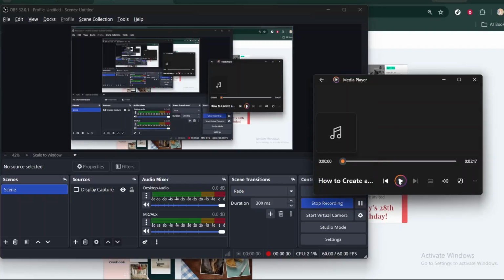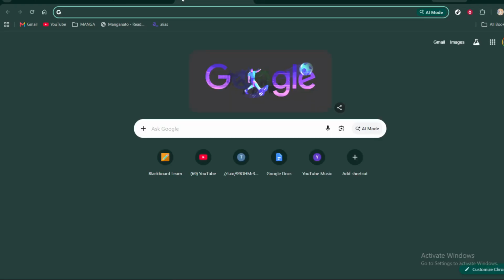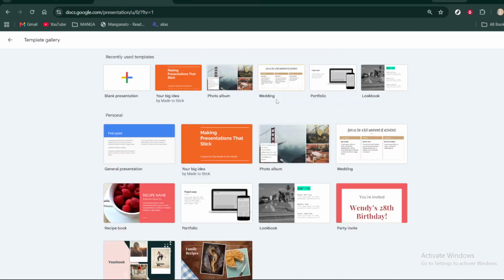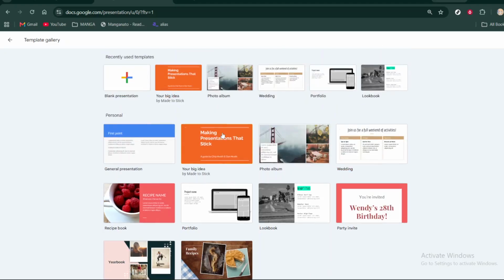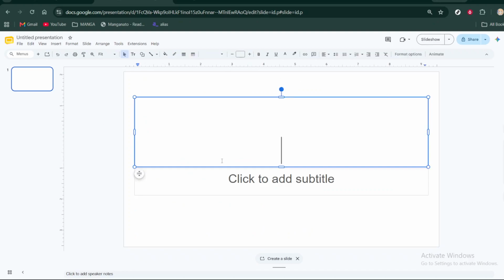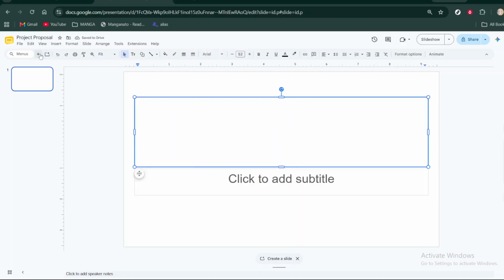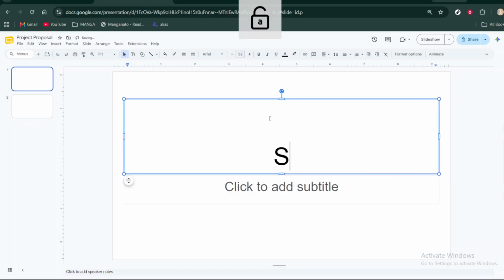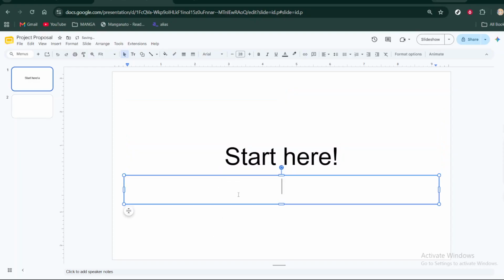How to Create a Blank Presentation in Google Slides (Full Guide 2026)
In this video, we discuss how to create a blank presentation in Google Slides. You'll learn the exact steps to start a new blank presentation, rename it, and understand the auto-save feature. Whether you're making a project proposal or any other slide deck, this tutorial covers everything from logging in to adding your first slide.

00:00 Introduction
00:23 Opening a New Browser Tab
00:39 Google Slides Template Gallery
00:51 Slides Homepage Overview
01:01 Exploring Template Options
01:22 Selecting Blank Presentation
01:39 Renaming the Presentation
02:08 Adding a New Slide
02:30 Typing Content on a Slide
03:00 Summary of Steps